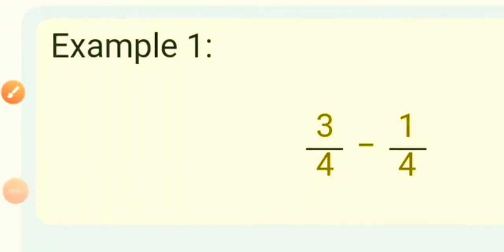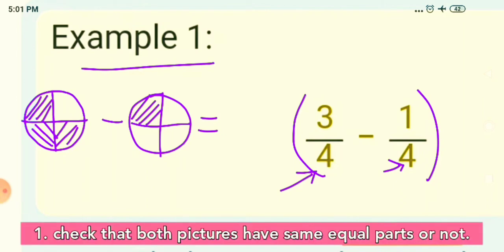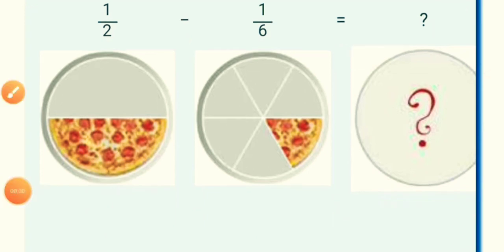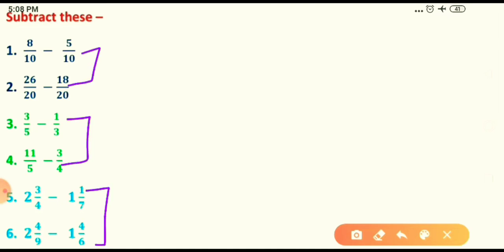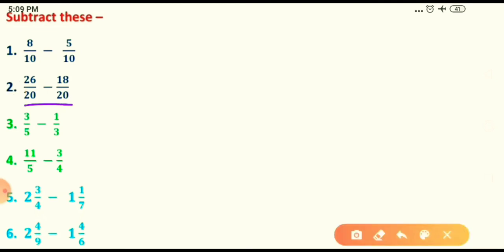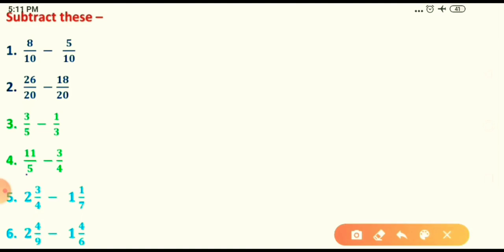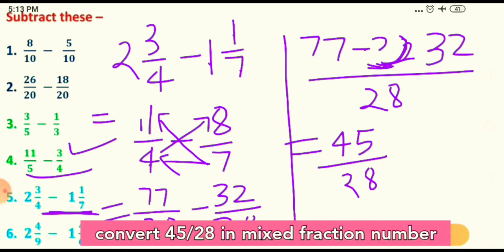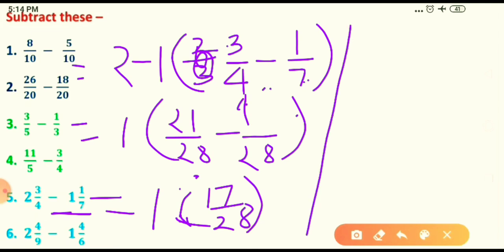Subtraction of Fraction Numbers | Ncert Maths | Class 5 | Chapter - 4, Parts And Wholes | Part - 10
This video is based on subtraction of fraction numbers. I have tried to explain in easy ways for understanding.